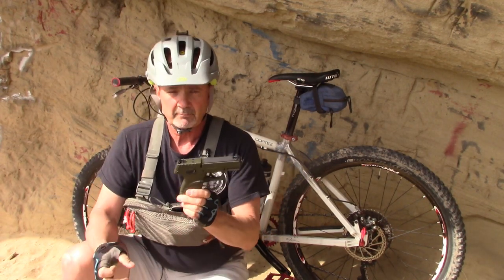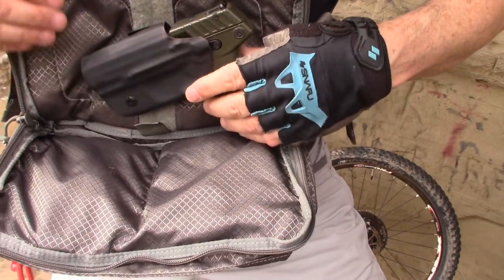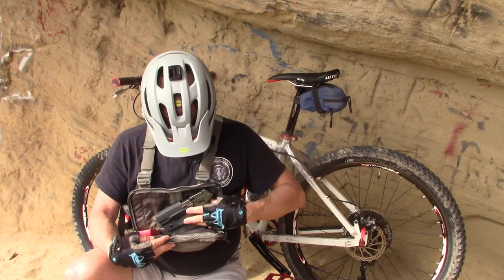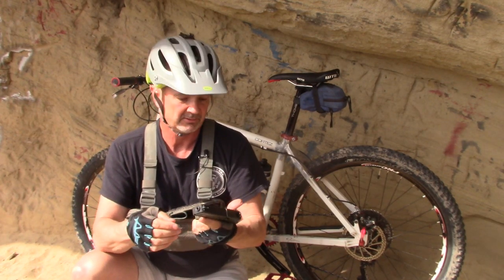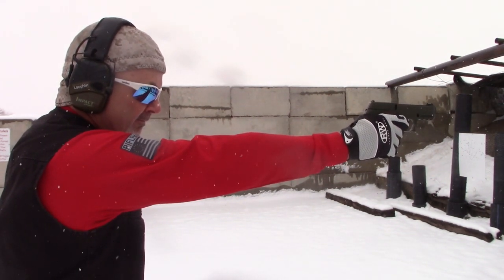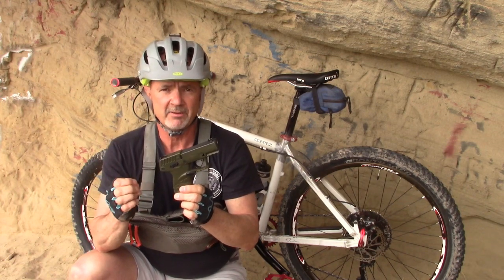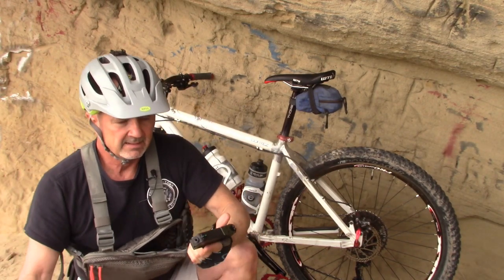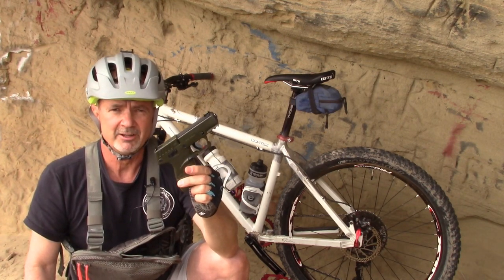KelTec P17 - One Year Later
One year after acquiring our first KelTec P17, are we still charmed?

Funker Tactical - A Life Saving CQC Weapon Retention Tactic?! The G-WRAP

0:00 One Year Later
0:45 CCW Reason
1:07 Paddle Mag
1:50 Safety
2:18 Runners Kit
2:59 Colors
3:13 Slide Stop
3:49 Malf Handling
4:11 Grip Ratio
6:43 Reliability
7:16 9mm vs 22
11:00 Body Armor
11:35 Penetration
12:15 Bear Gun
13:36 Point Shooting
14:04 Elbow Retention
17:05 Conclusion
18:00 Bonus